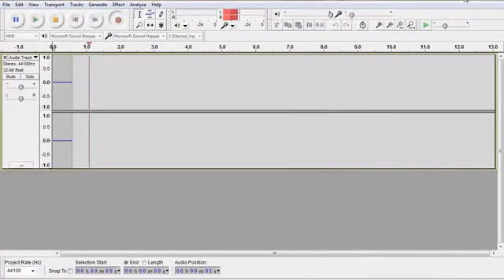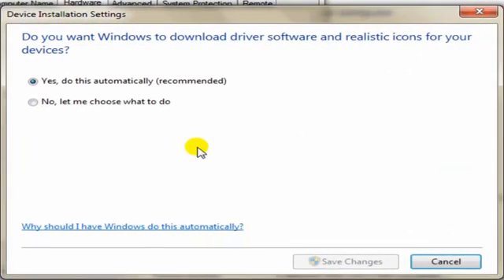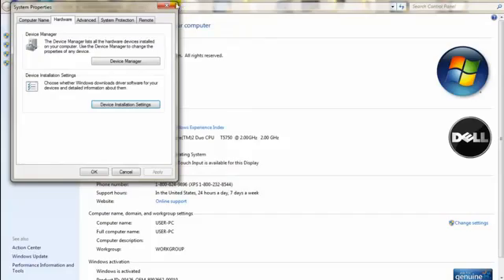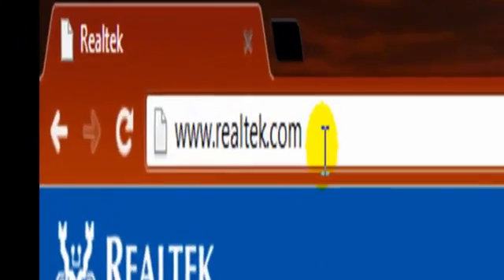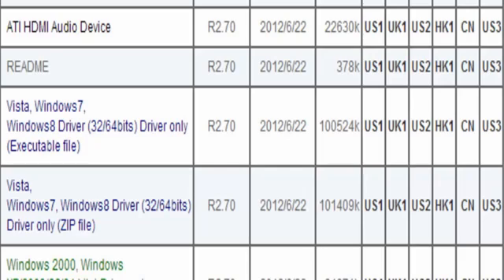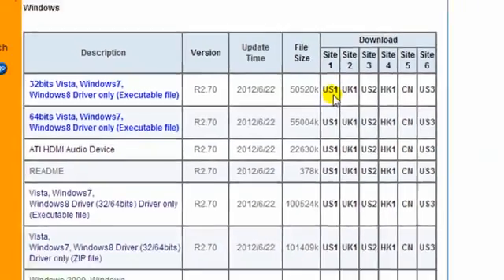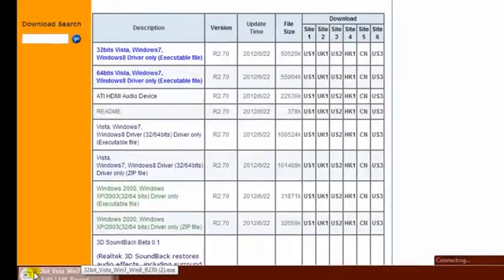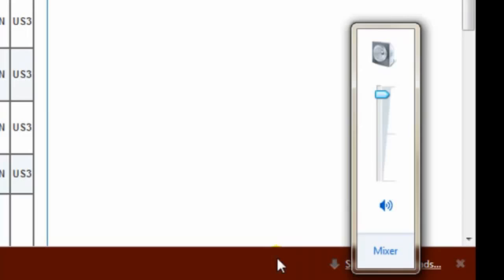حل مشكلة اختفاء الصوت على ويندوز7 و ويندوز فيستا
How to fix no sound problem in Windows vista and windows 7 p